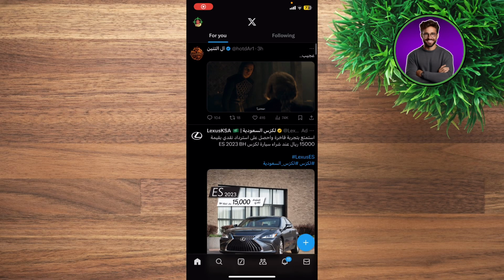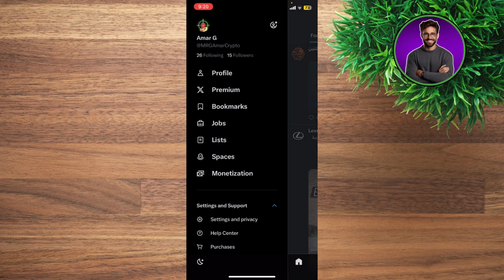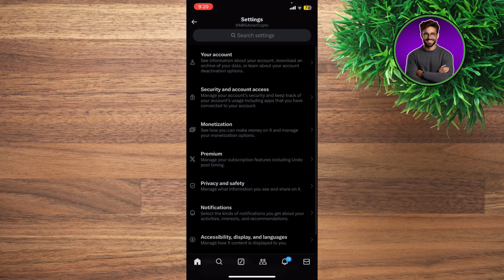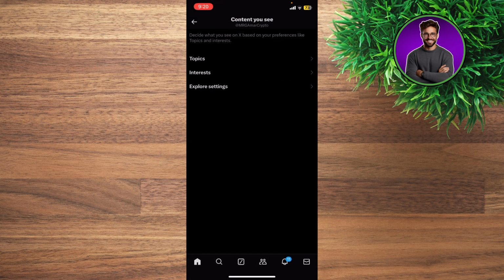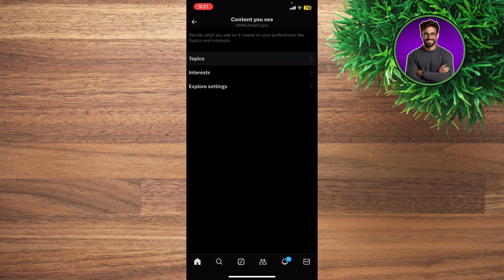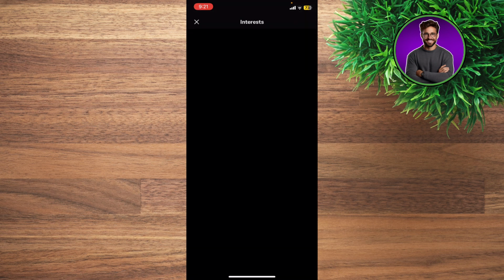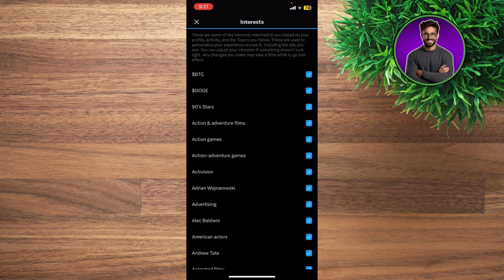How To Turn OFF Sensitive Content Setting on Twitter/X (2025)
How To Turn OFF Sensitive Content Setting on Twitter/X

Hey everyone! 👋 In this video, I'll show you how to turn off the sensitive content setting on Twitter/X. 🚫🔍 Follow these easy steps to adjust your content preferences and view a broader range of tweets.